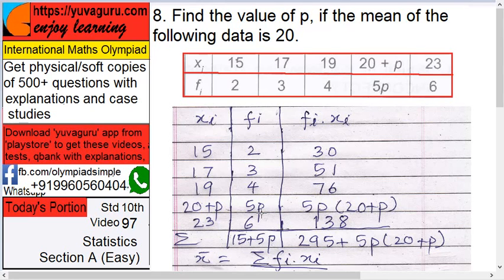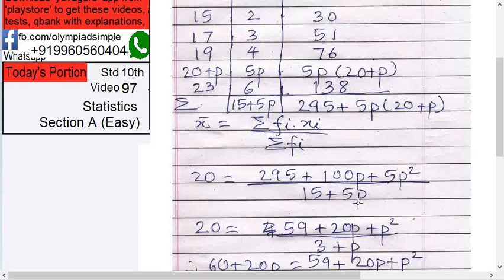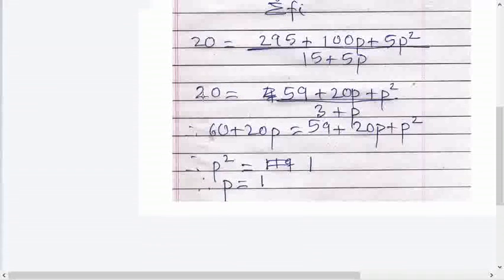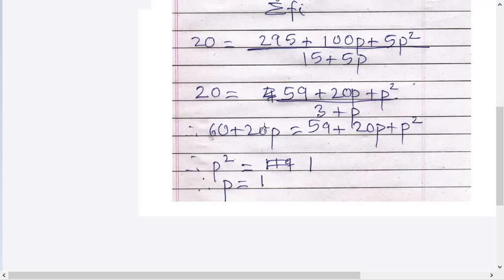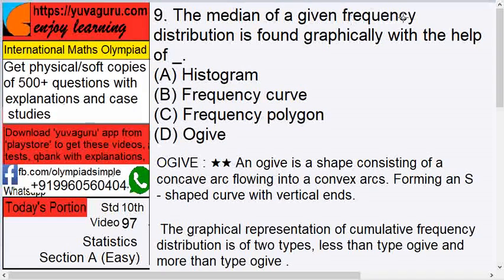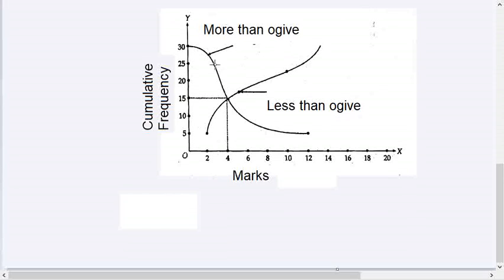97 IMO International Maths Olympiad Maths free Video3 Std 10 Statistics by Vishal Mantri +919960560